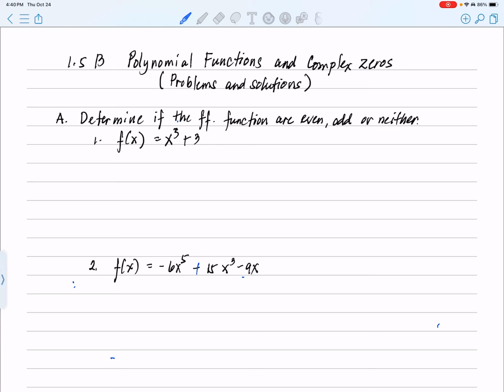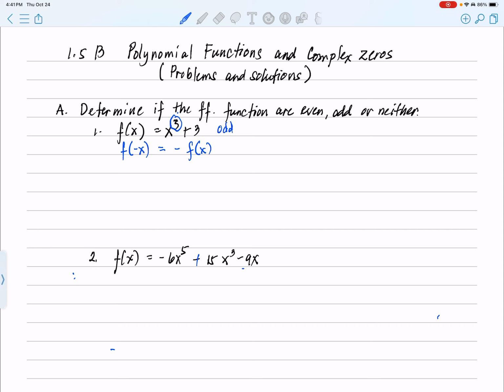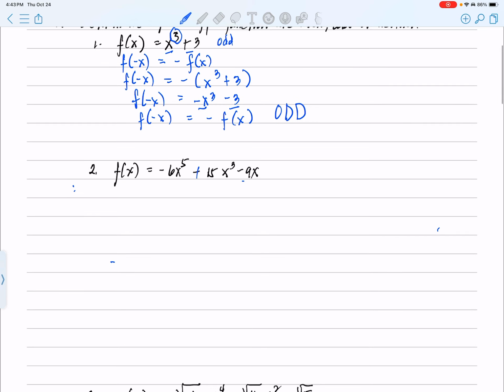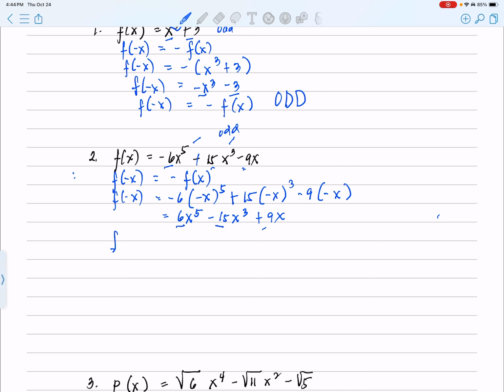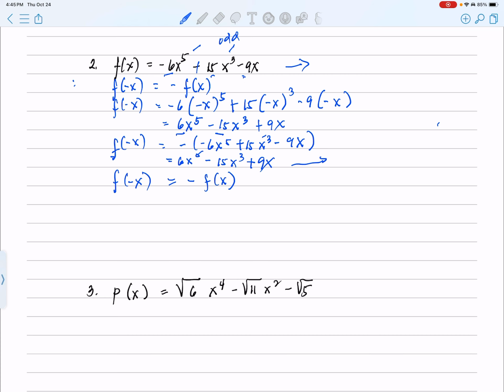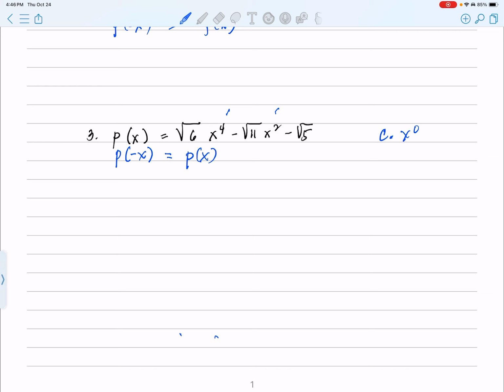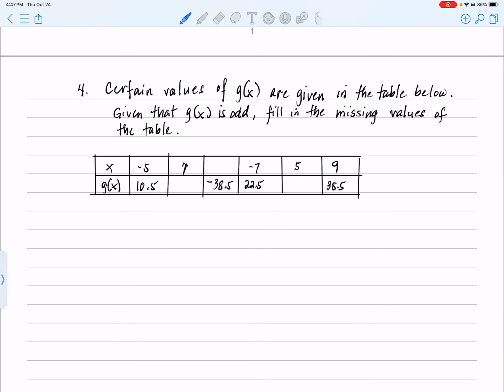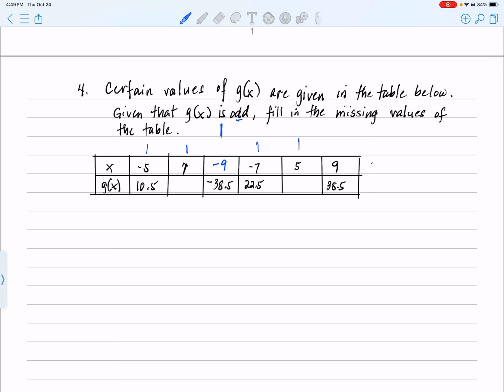matematika: 1.5B AP Precalculus: Polynomial functions and complex zeros (pob&sol)